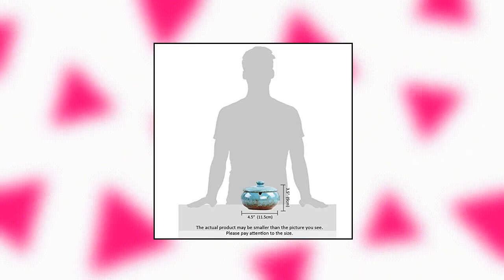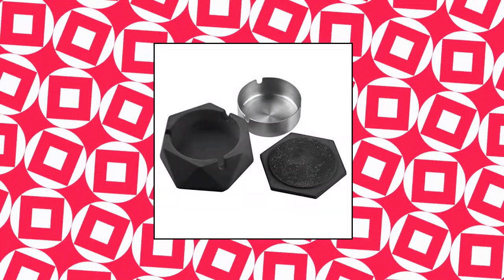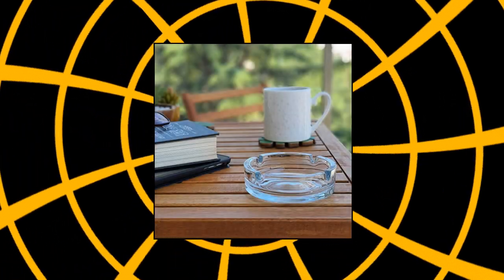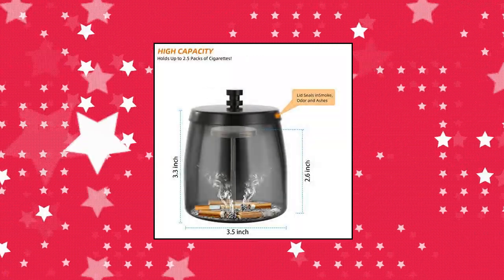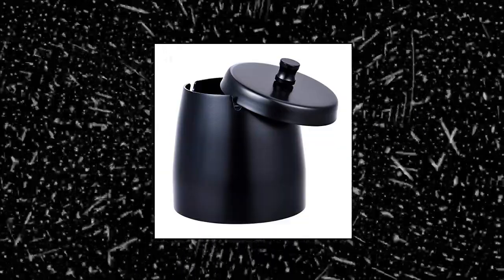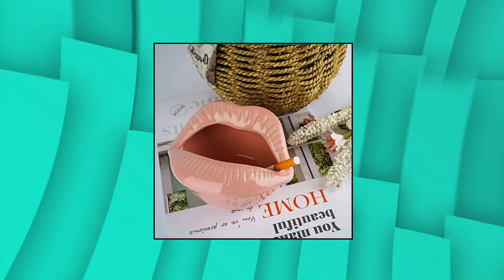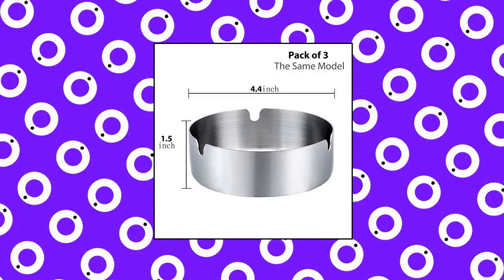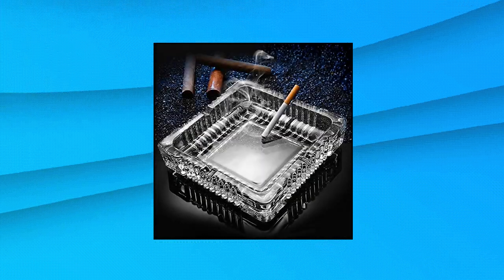Top 10 Home Ashtrays You Can Buy On Amazon April 2022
Lependor Ceramic Ashtray with Lids

Outdoor Cigarette Ashtray with Lid Smokeless Stainless Steel Ash Trays Covered Windproof Smell Proof Ashtrays for Outside Patio Home Odorless Office Tableto

Loghot Creative Ceramic Cigarette Ashtrays with Lips Style Fashion Home Decorations  Pink

Set of 4 Assorted Colors - Round Plastic Melamine Cigarette Cigar Ashtray Tabletop Ash Tray By Esces

Pack of 3 Cigar Ashtray Tabletop Round Stainless Steel Ash Tray Suitable for Cigarette Ash Holder for Hom

FREELOVE Concrete Ashtray with Lid & Steel Liner

Fargus Glass Ashtrays for Cigarettes

Crystal Glass Ashtray

Large Ashtray with Lid for Cigarette

Ashtray